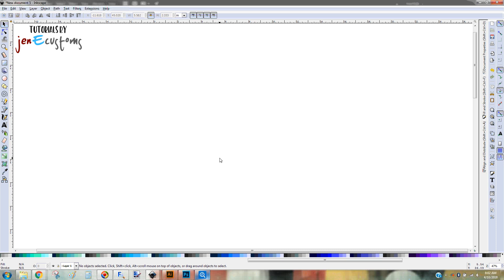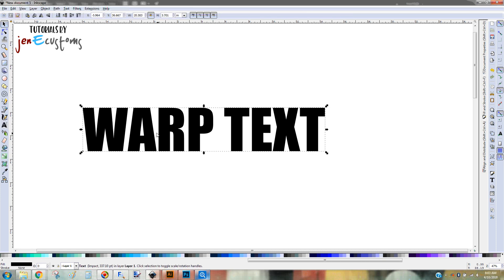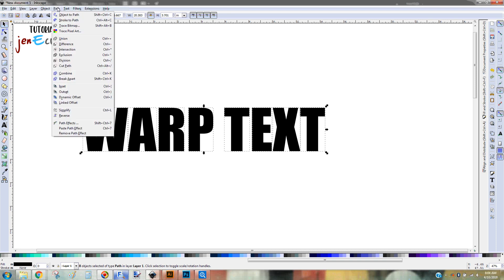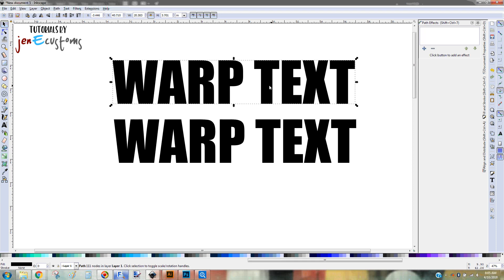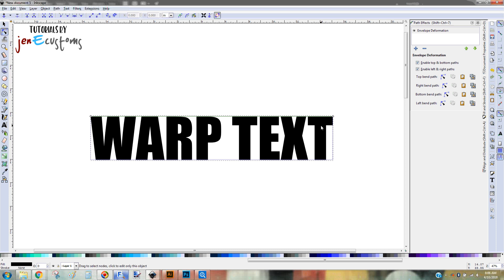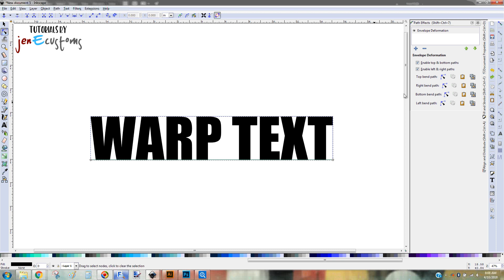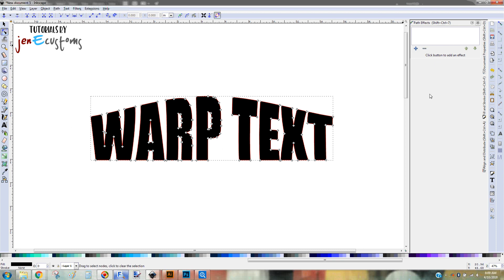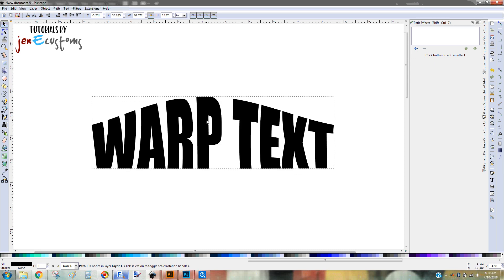Inkscape - Text Envelope Deformation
Just a quick tutorial showing how you can quickly "deform" your text to create a "bulge" on top, bottom, or both in Inkscape using the Path Effects - Envelope Deformation tool!